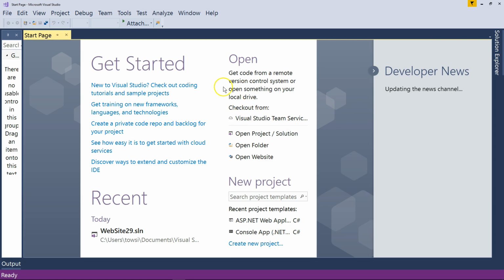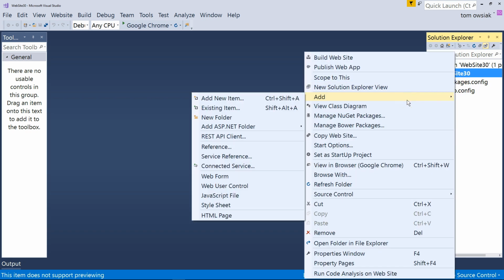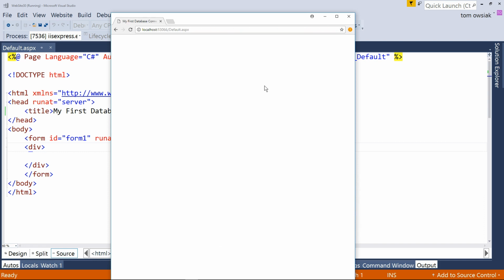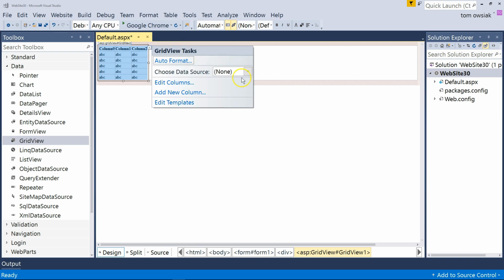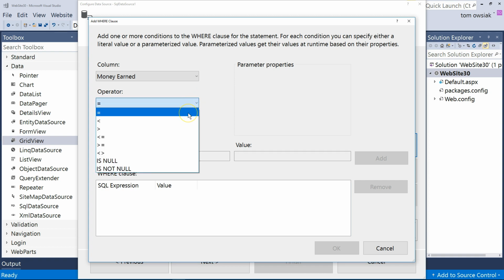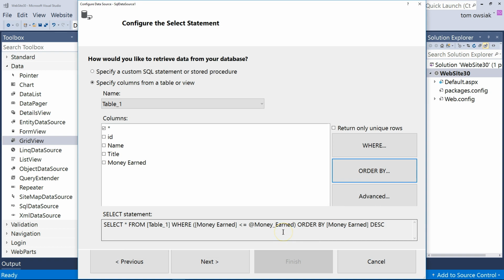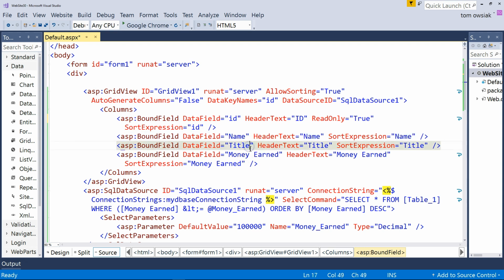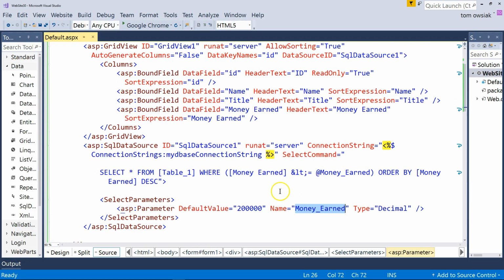Make an ASP NET Web Page with SQL Server